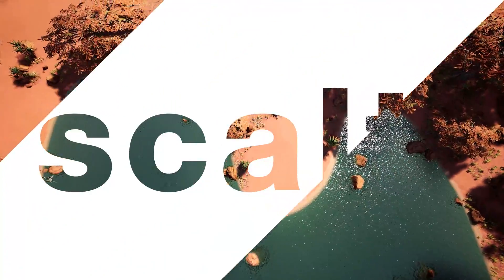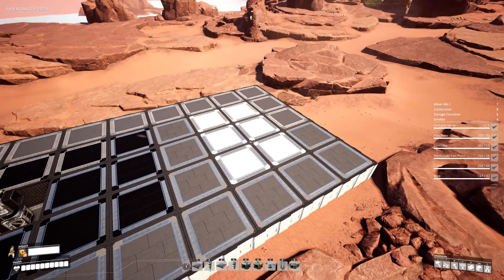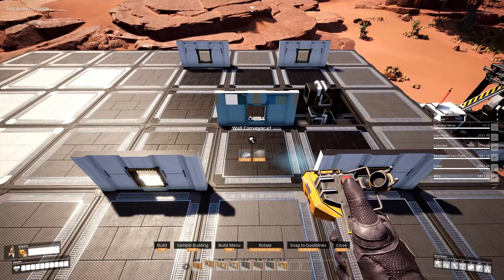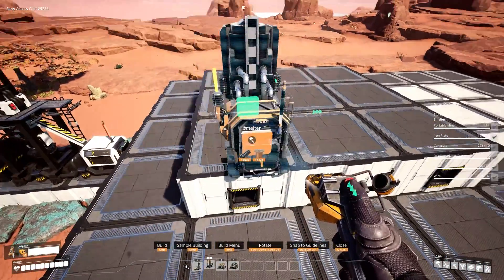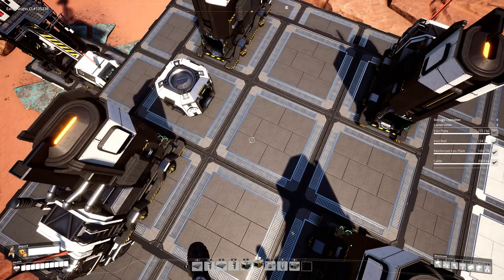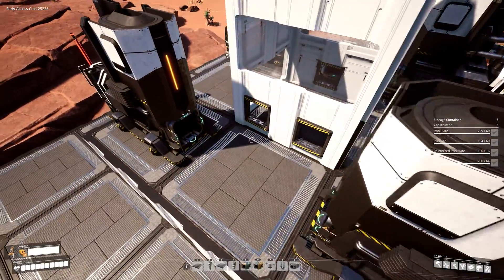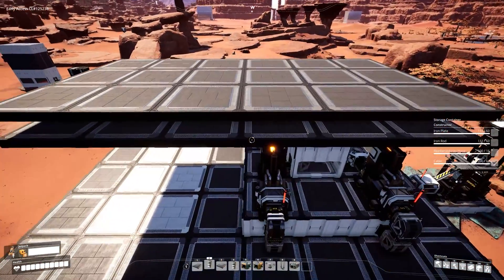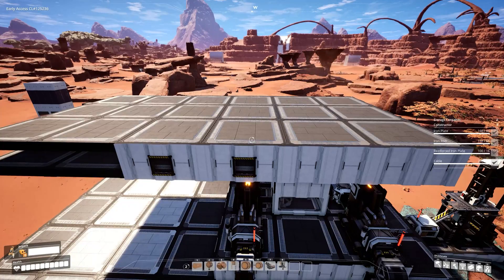100% EFFICIENT Early Game Tier-1 Copper Factory [SATISFACTORY GUIDE]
This is my starter guide to building a clean factory to create tier-1 copper parts at 100% efficiency from a pure node.

Input Requirements:
120 Copper Ore

Power Requirements:
At least 53 MW

What you'll need:
1x MK1(@100%) using pure nodes
4x Smelter
8x Constructor

Want to fly around too? for the Satisfactory Mod Manager. Once you have that installed, look for the PAK Utility mod or Area Actions.